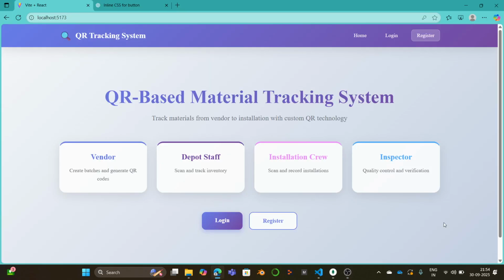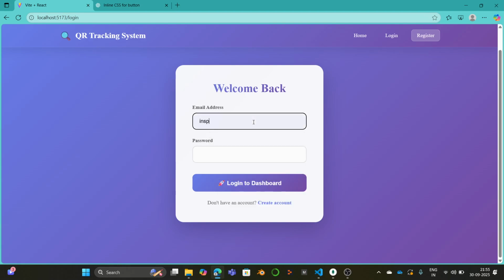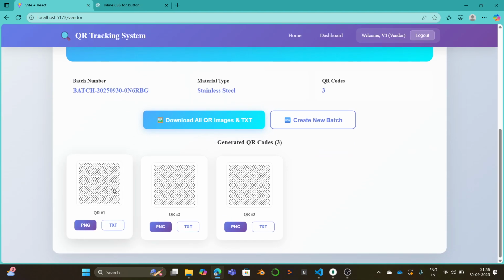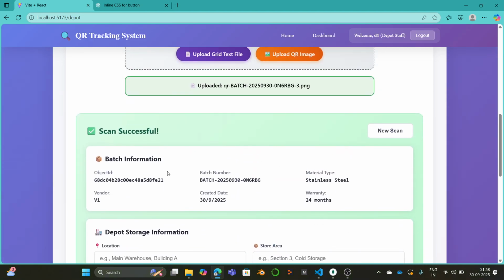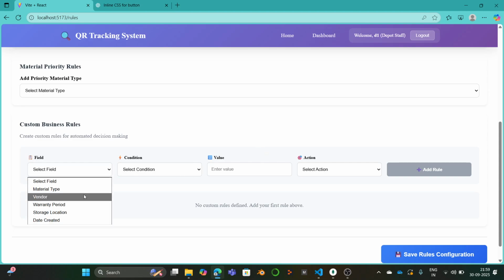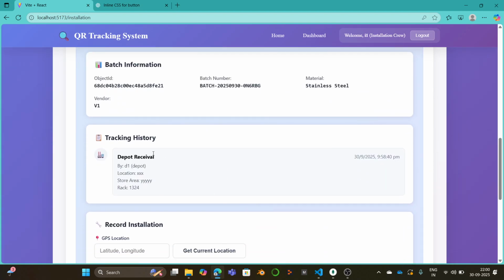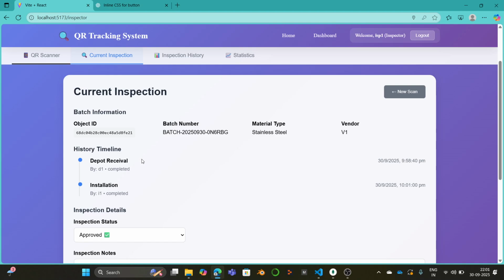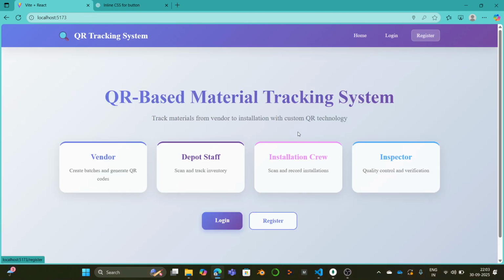Demo - Software prototype of team LASER CULT | Smart India Hackathon | SIH PS-25021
This is the demonstration video of the software prototype part of Team LASER CULT's solution for the Smart India Hackathon 2025 on problem statement 25021.